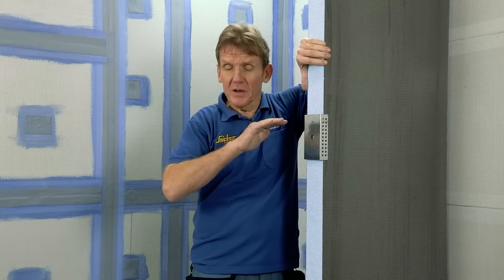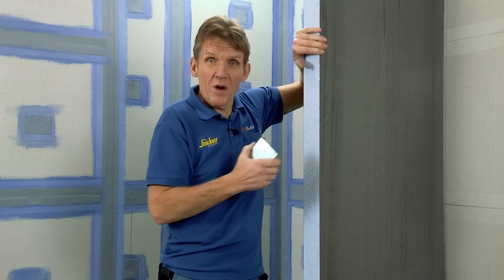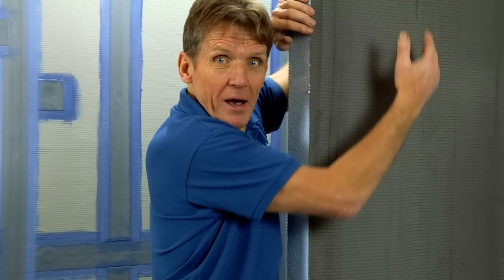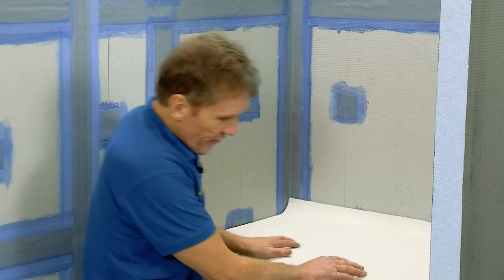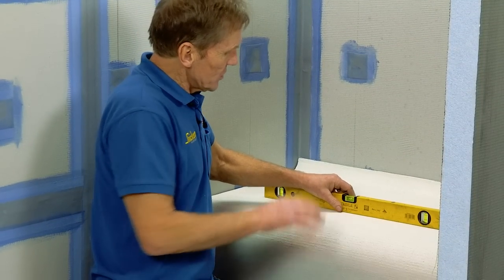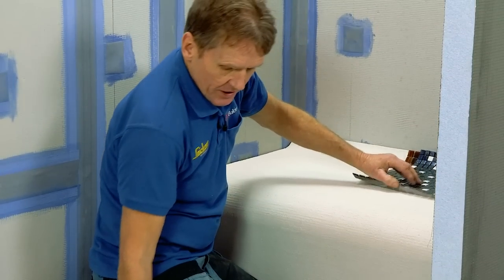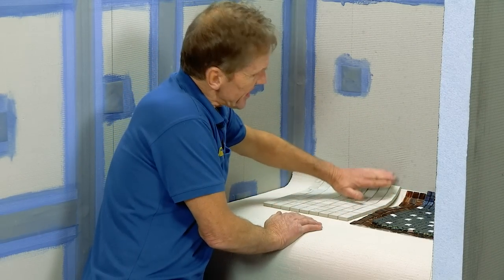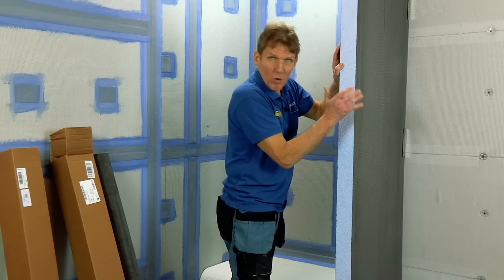Great Shower Idea - Luxury Mosaic Tiled Bench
How to install a shower bench using Abacus Elements.

I first came across one of these Abacus Steam room/shower seats when I was staying at a spa resort. My wife was really taken with it and decided that when we (I) refurbished our ensuite she would like a seat. What really amazed me is just how easy they are to fit.

The adhesive and KST cement means that even if you are 10mm or so out on your cuts all is not lost. The only drawback I can see with this seat is that it makes it just a bit too comfortable.

Don't forget to stay up to date with Skill Builder!